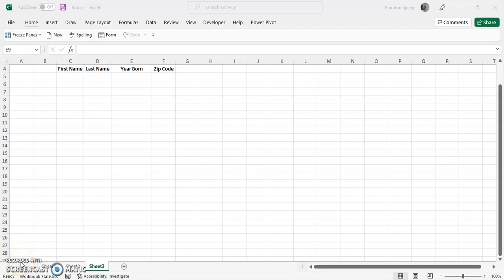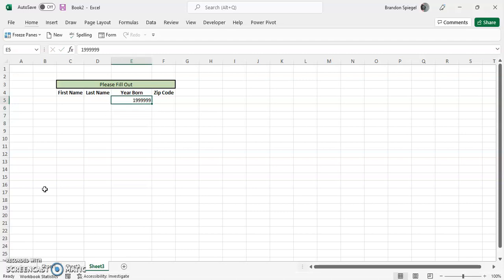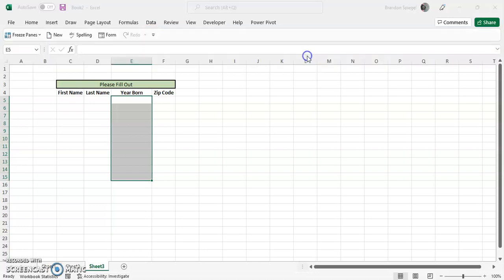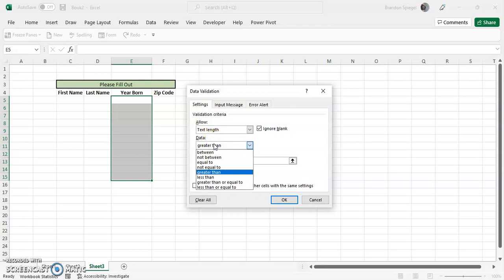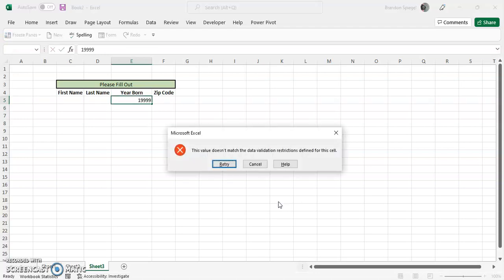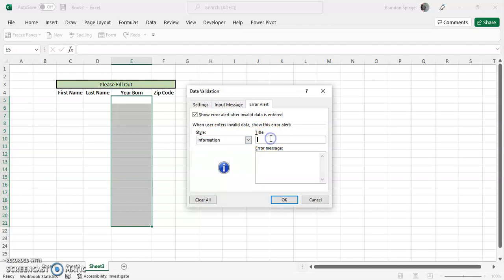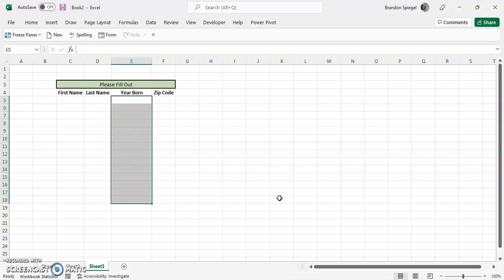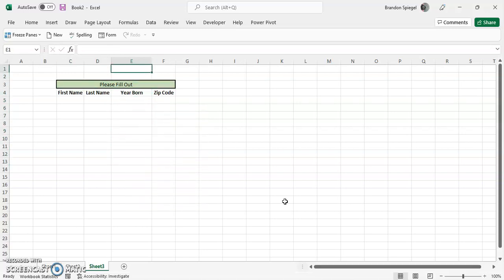How To Use Data Validation To Control Text Length In Microsoft Excel!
Hey, what's going on YouTube? In this tutorial I show you how to use data validation to control the length of what is put into a cell in excel! This is very useful because if you are getting data from people for example, then you are able to control what they put in. This allows you to have cleaner data when you go to process it, and will make your life easier!